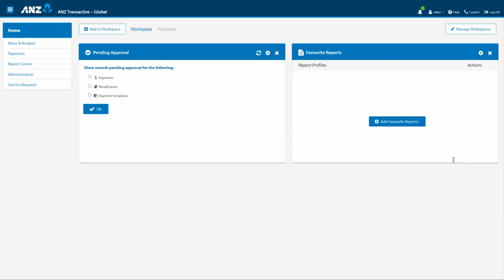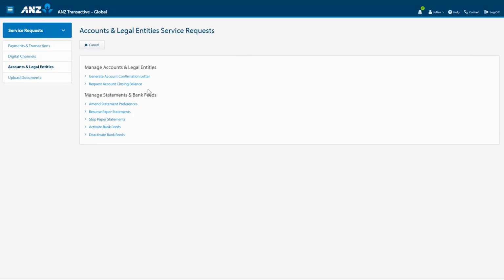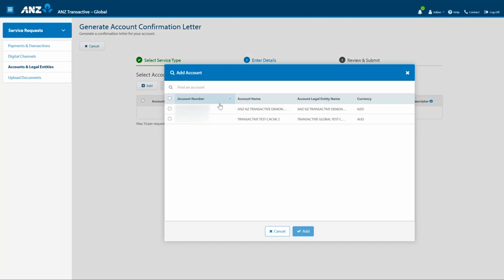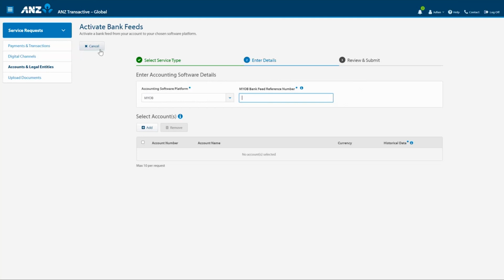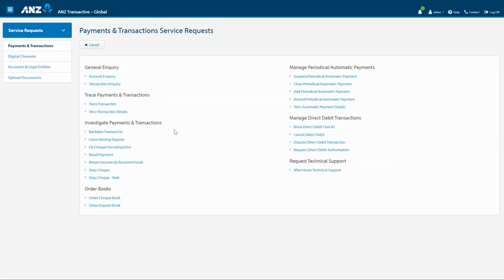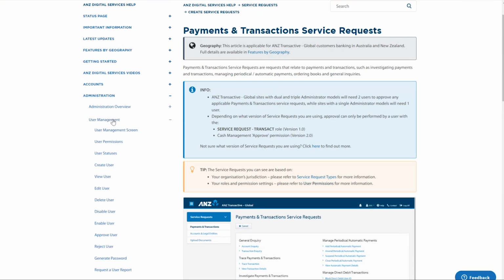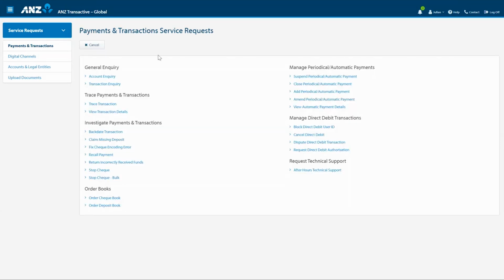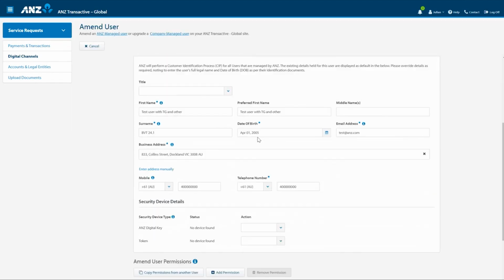Service Requests in ANZ Transactive - Global Webinar (24.09.2024)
In this session you'll learn how to navigate and use Service Requests in ANZ Transactive - Global.

This session will cover:
00:00 Introduction
03:03 Service Request menu
03:50 Payments & Transactions
04:20 Accounts & Legal Entities
05:24 Account Confirmation Letter
06:32 Statement Preferences
08:38 Confirmation of Bank Account
09:44 Activate Bank Feeds
10:22 Digital Channels
11:02 Upload Documents
13:09 Transaction Enquiry
13:52 ANZ Digital Services Help
18:30 Digital Channels - Amend user
21:06 Conclusion